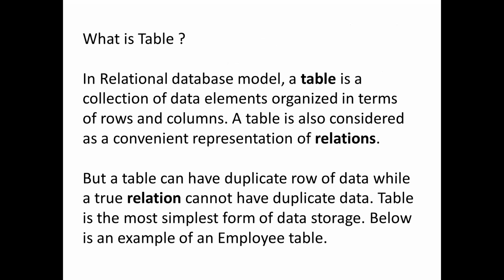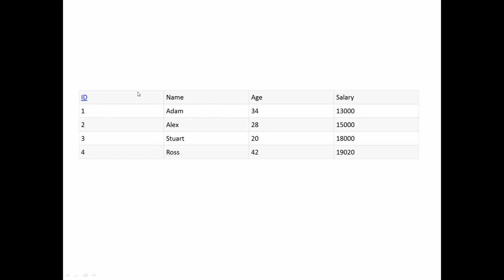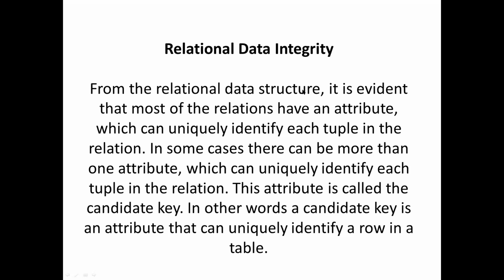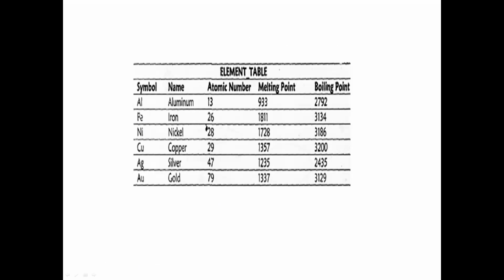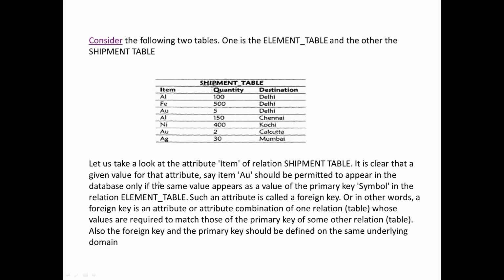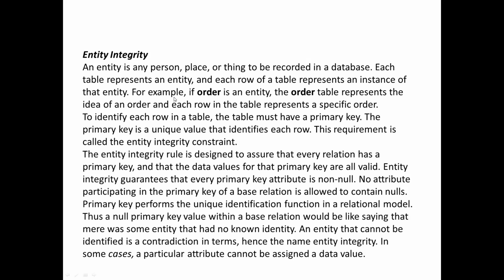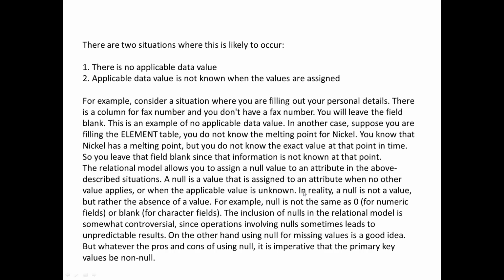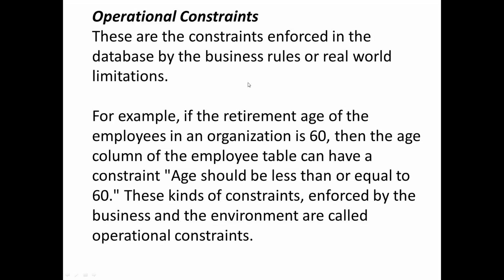RDBMS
III SEM BCA - DBMS